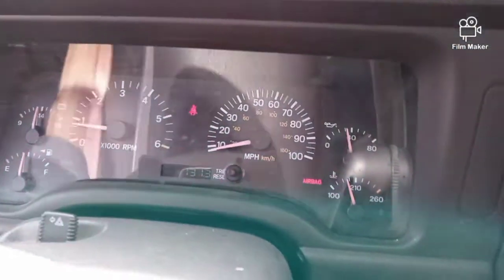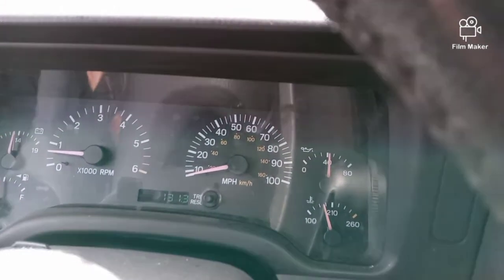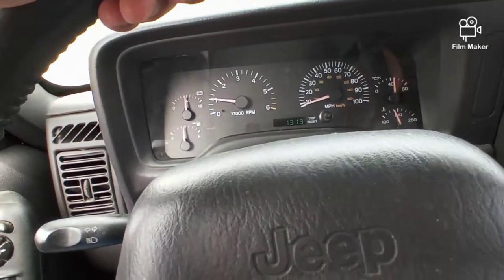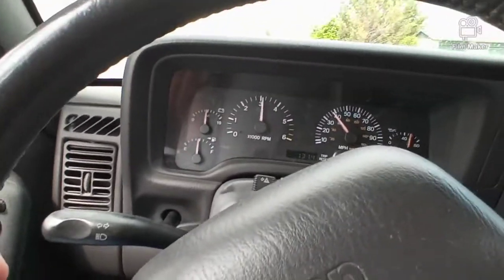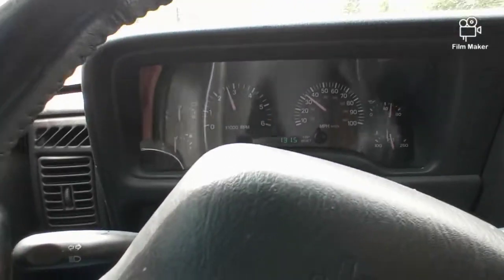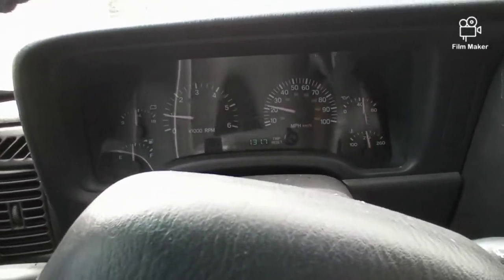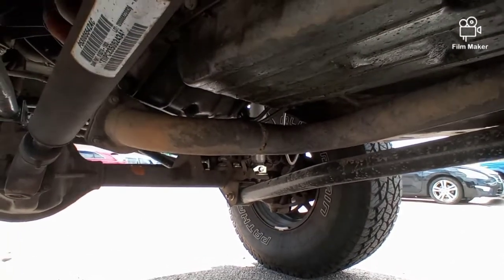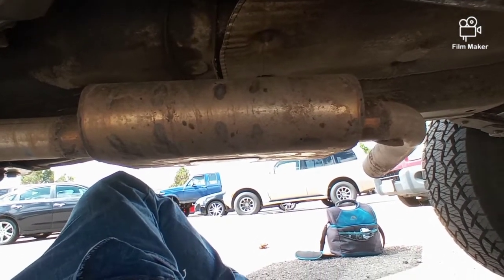2001 Jeep Cherokee XJ Nexus Muffler with side exit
01 Jeep Cherokee XJ. 2.5 in side exit exhaust with a Nexus Muffler.